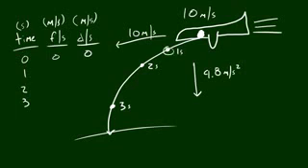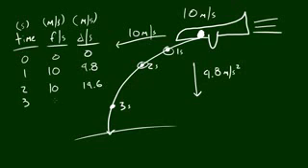Physics Lecture 6 Projectile Motion low